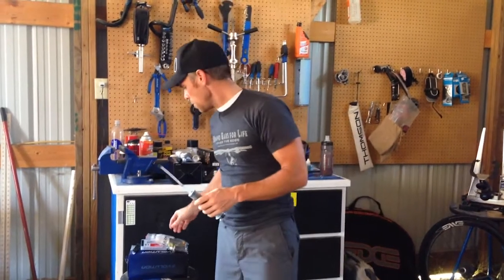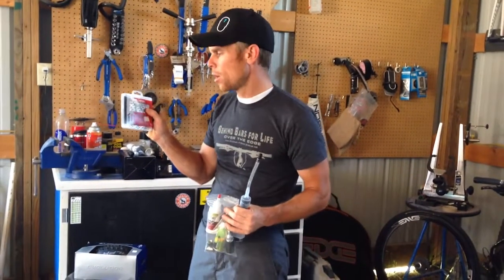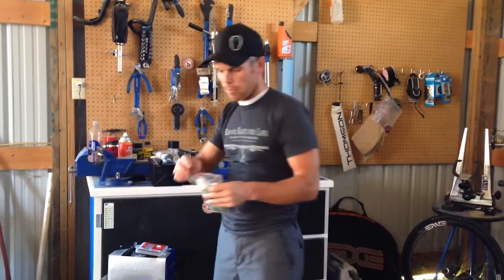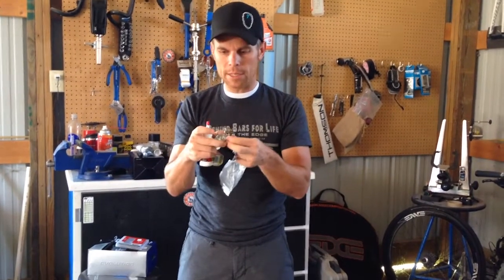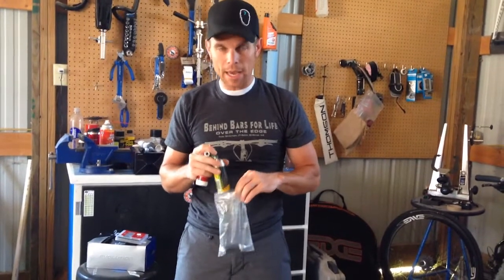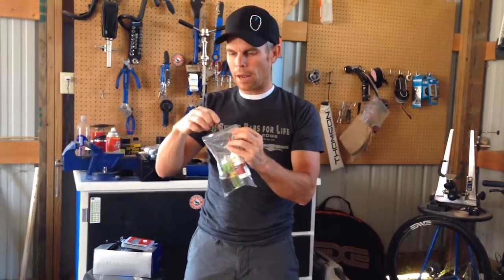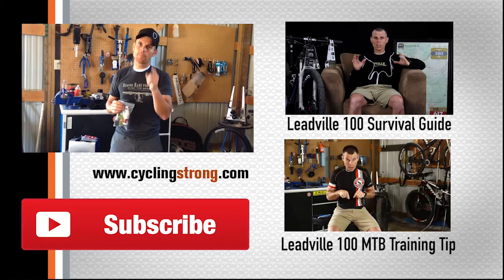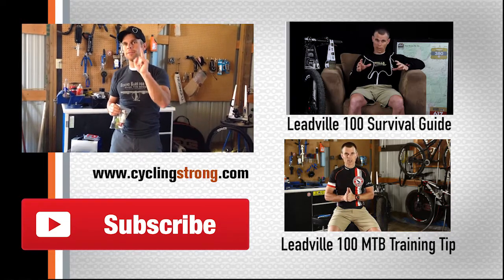Leadville Trail 100 Preparation Videos - 3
Hi Cycling Strong community! Check out my third video showing what I am doing to prepare for the Leadville Trail 100 mountain bike race!